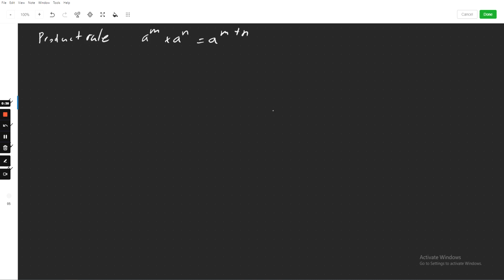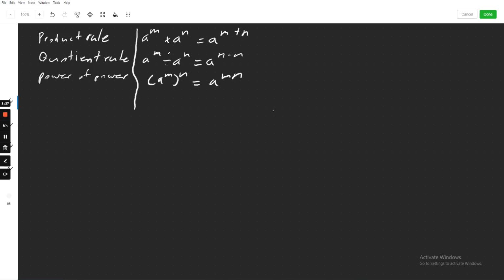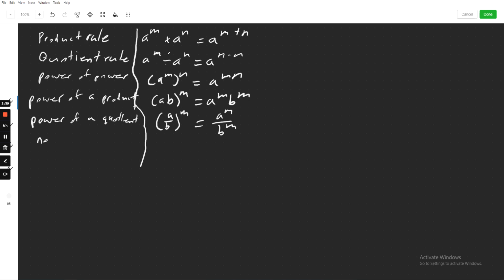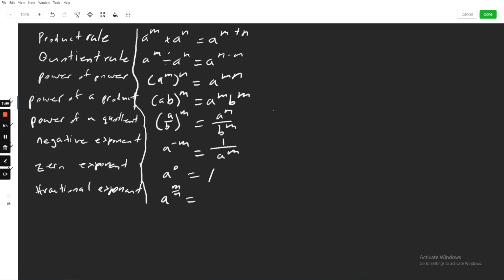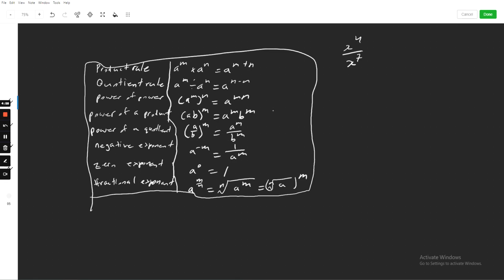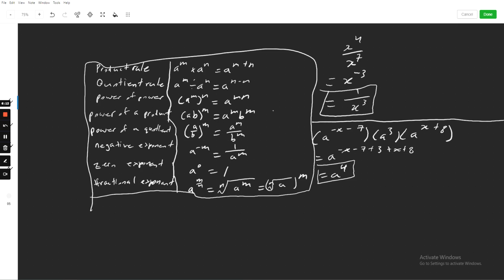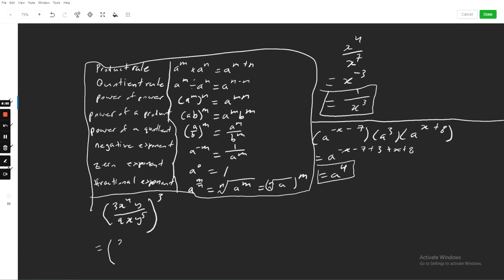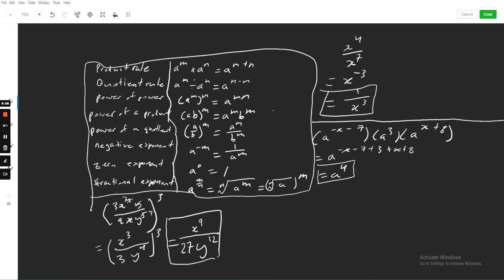How to Math: Exponent laws